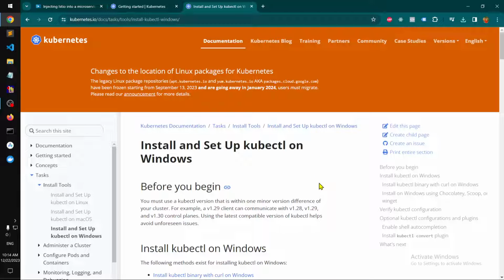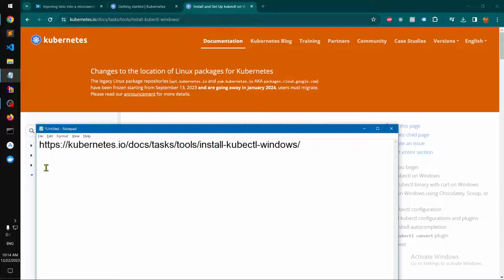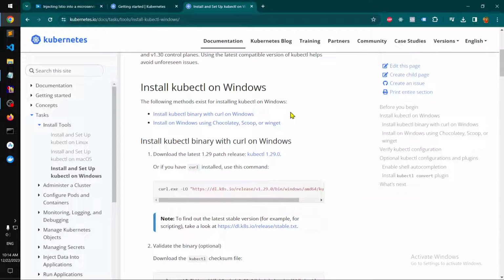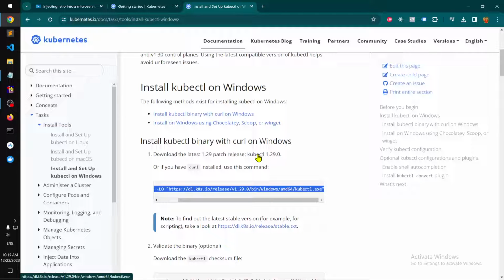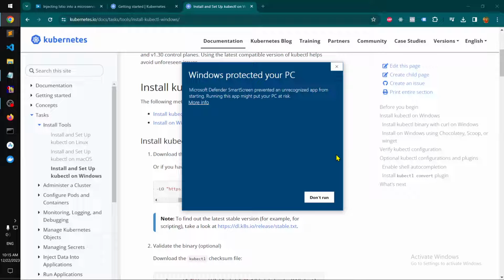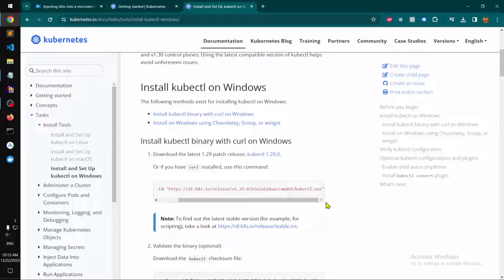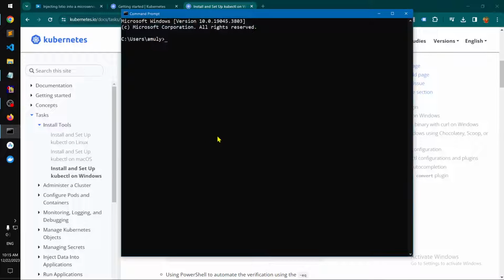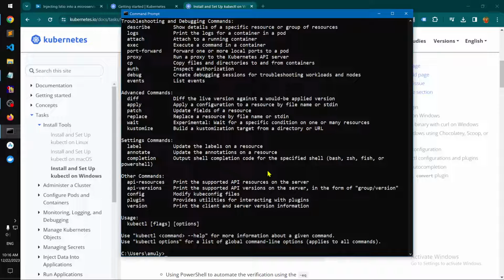Download Install Kubernetes kubectl on Windows 10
install kubectl on windows,
kubectl install windows,
how to install kubectl on windows 10,
how to install kubernetes on windows 10,
kubernetes installation on windows,